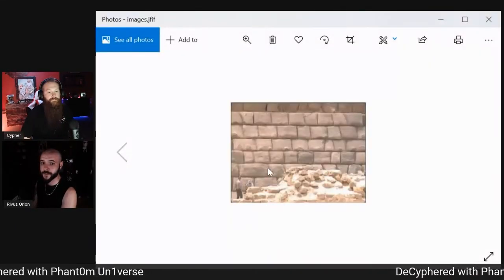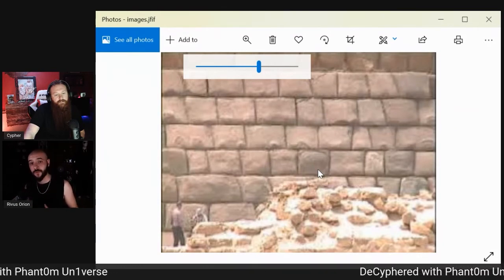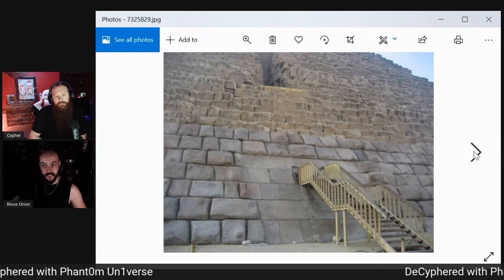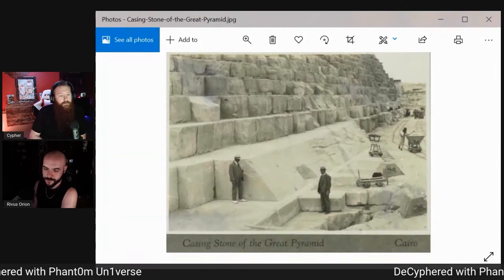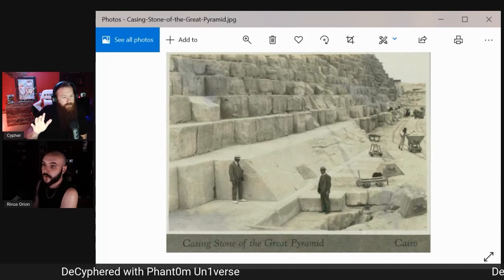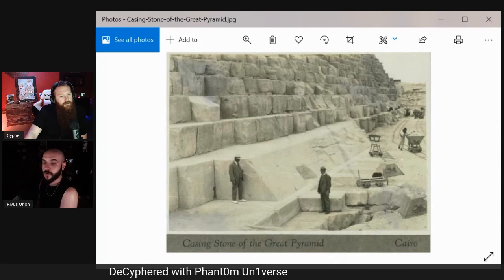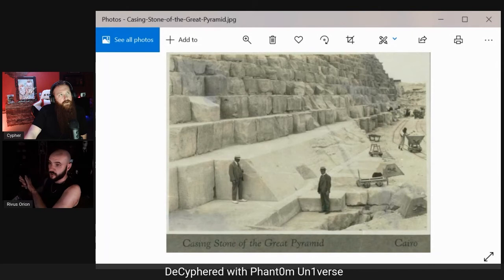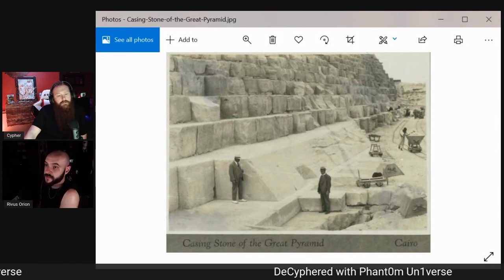DeCyphered Phantom Universe ep003.5 Menkaure Pyramid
In this video Rivus and I discuss the Menkaure Pyramid and the unusual finished portion of rose granite, the unlikely theory of weathering, and the nubs!